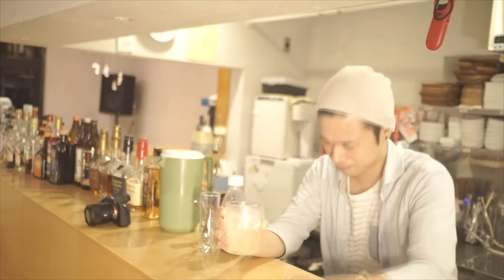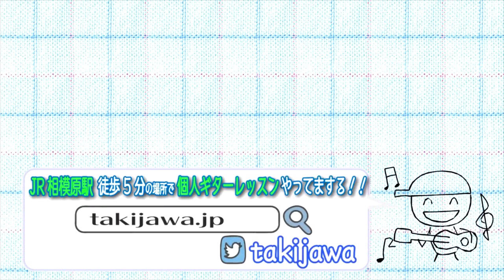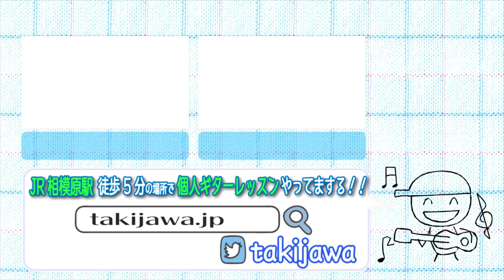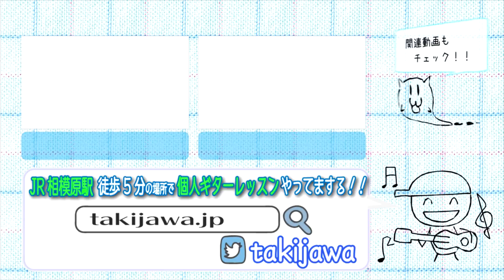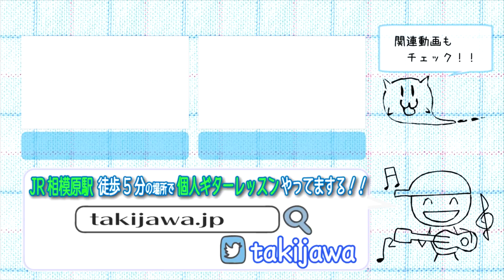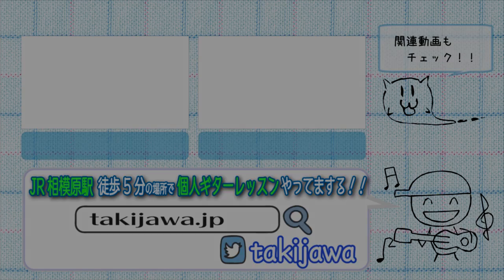ハイボールを作りたいんだ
一緒においしいハイボールを作りませんか。

「よく冷やす！？そんなの基本だろ！！」って思うかも知れませんが、
こうやって映像で冷やすことの大切さを示す事も大事だと思うのです。

それを当たり前、基本、通常だと思っていない人もいるんですから、
そんな人のために、僕は今日もハイボールを作りたい。

■レッスン動画一覧■
1,000本以上動画がありますので、目的の動画が見つけやすいようにカテゴリ分けしました。

■じゃわ会に入りませんか？？■
僕に直接質問が出きたり会員限定の動画や生配信、オフ会やプレゼント企画など色々用意をしております。一ヶ月だけでも是非お試しくださいませ！！

■毎日ラジオ番組を更新しております■
スタンドFMというアプリを使って毎日10分間のラジオ番組を配信しております！！どなたでも無料で視聴できますので、通勤通学、家事のお供に是非ご視聴くださいませ！！

●ギターレッスン受講をご検討の方へのご案内●